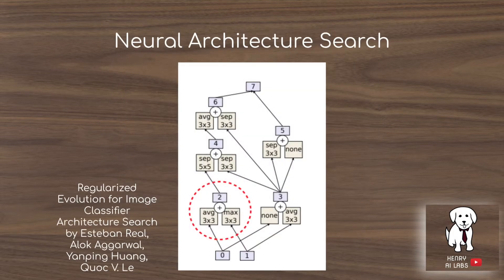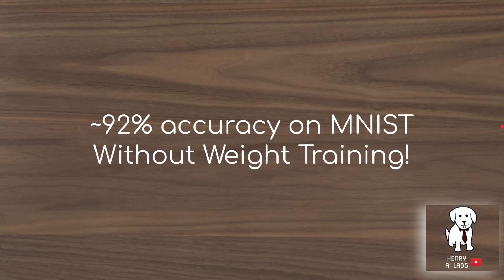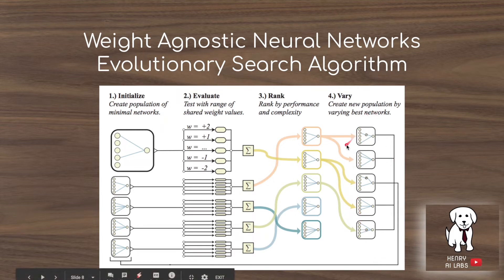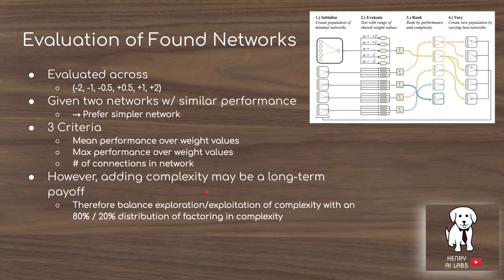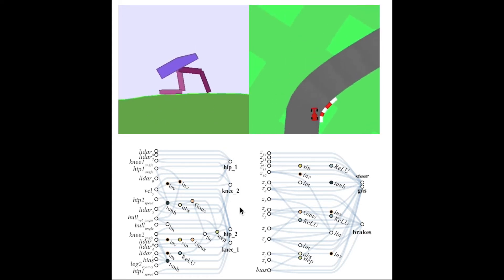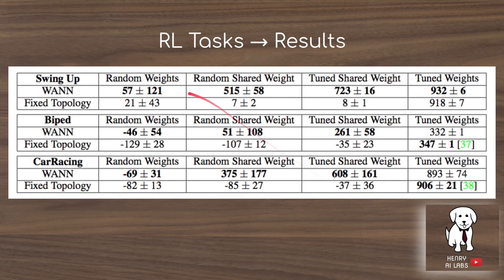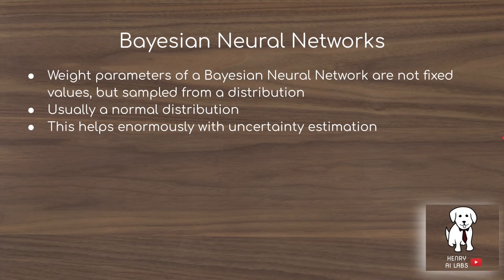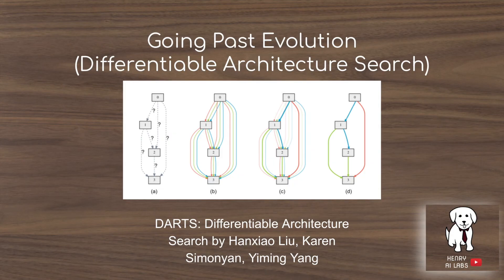Weight Agnostic Neural Networks Explained!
This paper presents a neural network architecture search that can perform Reinforcement Learning tasks and MNIST classification when every parameter in the network is the same!! This is an amazing result that transforms our understanding and vision for how to optimize neural networks!